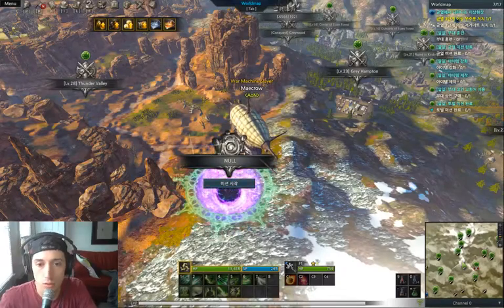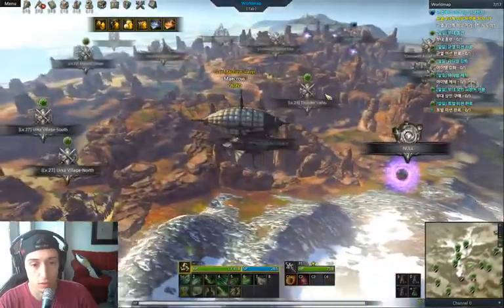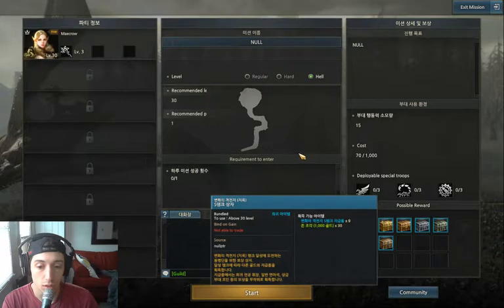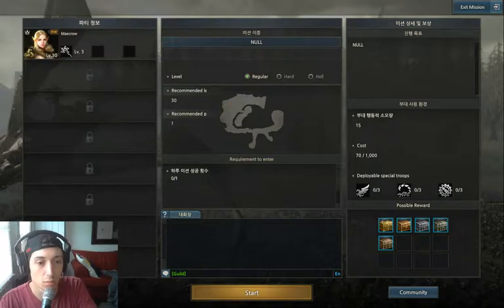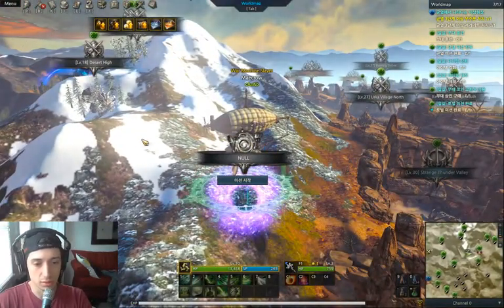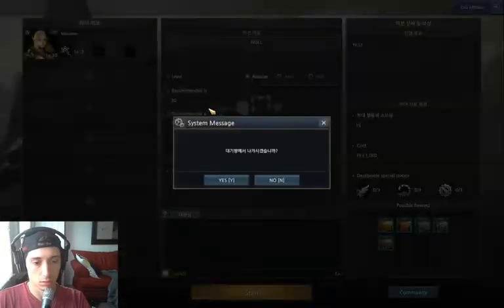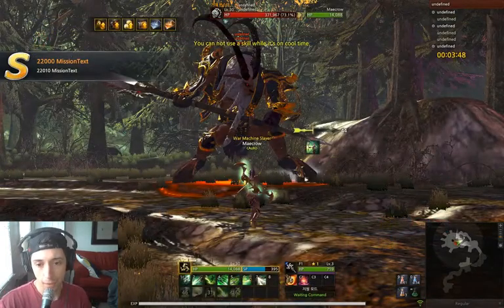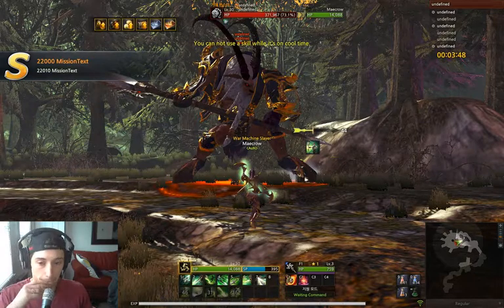Kingdom Under Fire 2: Alternate Solo Mission Guide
Hello everyone, this is a guide to access alternate solo missions on the global private server for KUF2. There are many English translations, so if you're looking for a sneak peek of the game before the NA release I highly recommend trying it out.